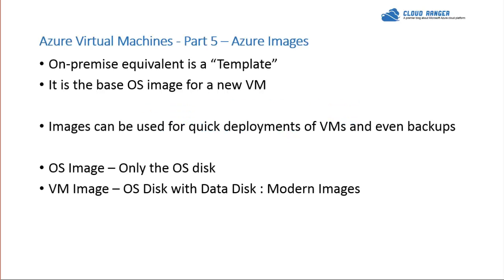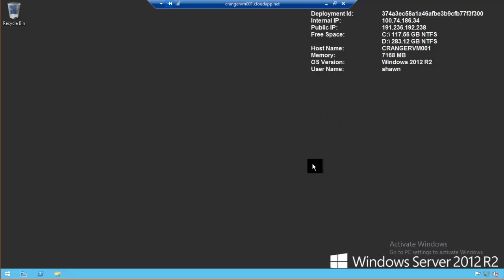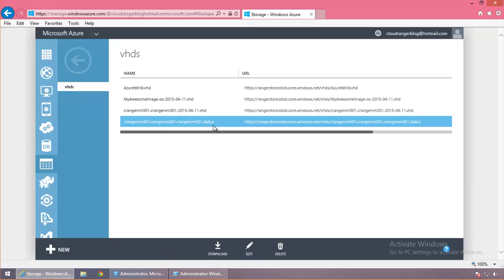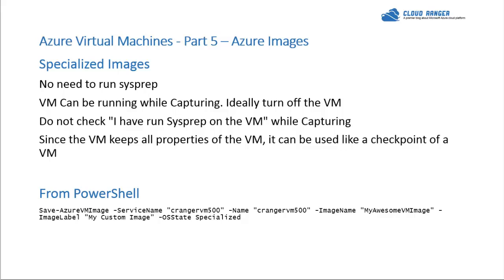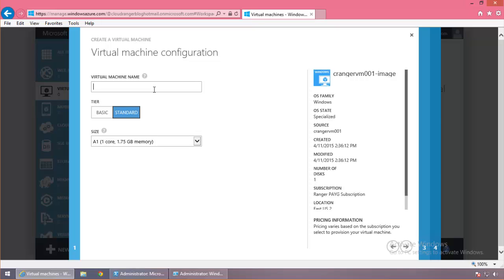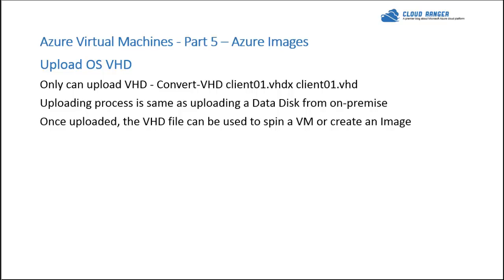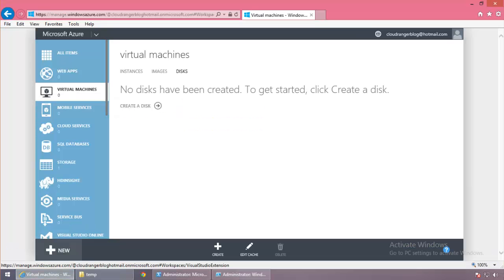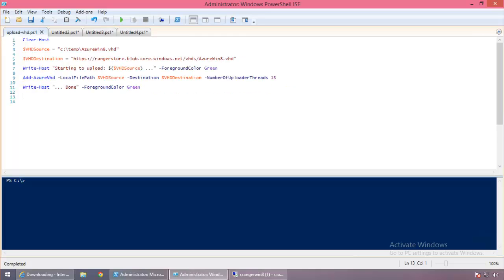Microsoft Azure Training - [18] Azure Virtual Machines - Part 5 - Azure Images (Exam 70-533)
This is the Part 5 of the Azure Virtual Machines session. In this session I discuss Azure images. First there are discussions about the type of VM images. Then I provide demo on capturing Azure VMs for creating generic images. Next there is a demonstration of creating specialized VMs in Azure. Further the session progresses with uploading a VHD from on-premise to Azure and then creating an Image based on the uploaded VHD. To wrap the session up I show a nice trick on how to bring a Windows client operating system and use it as an image on Azure to deploy client VMs.